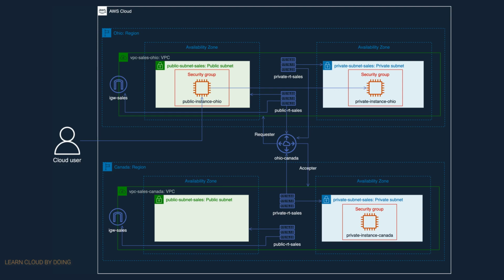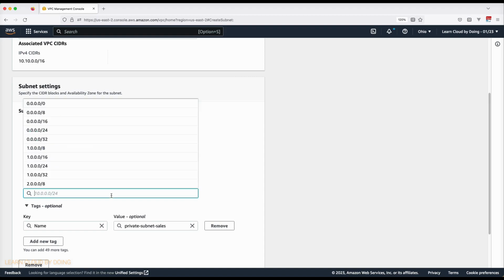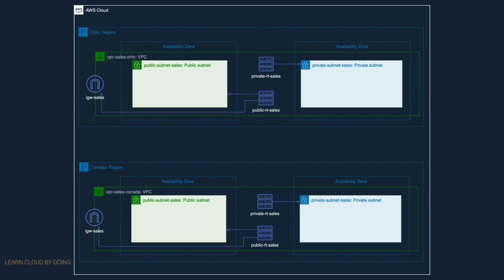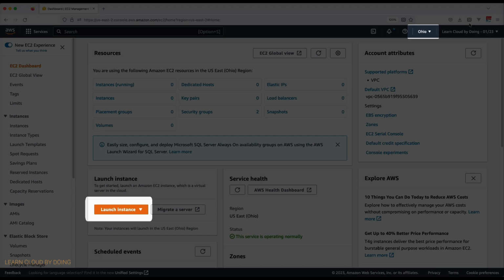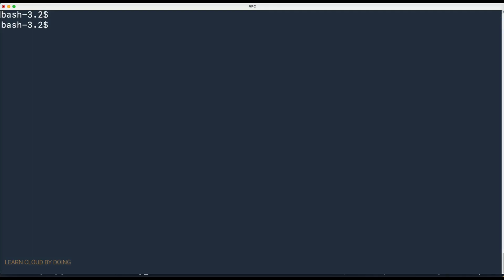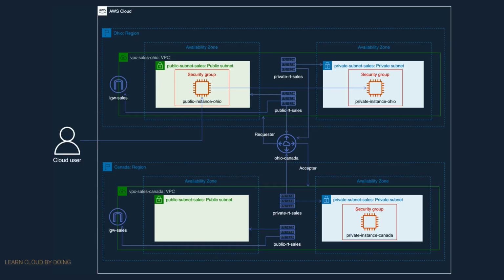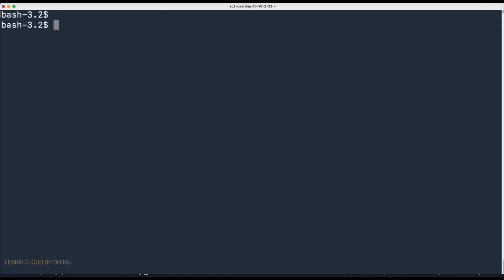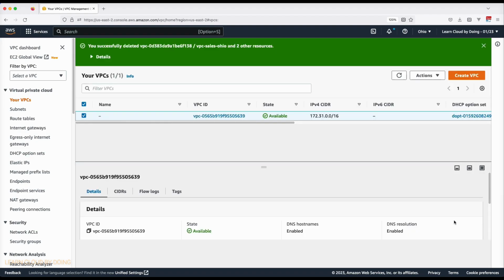Integrate VPCs with VPC Peering | Intermediate | Tutorial | Network | Security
This tutorial shows how to integrate two Virtual Private Clouds (VPCs) with peering connection. A VPC is a logically isolated virtual network in your AWS account. You can use VPCs not only to organize resources, but also to customise the security of your networks.

In this video, you going to learn:
- The basics of network management in the cloud
- The foundation of accessing public and private resources
- Creating a virtual private network and underlying resources, such as subnets and route tables
- Connecting VPCs in different regions with VPC peering

Go straight to the point:
00:00 - Intro
00:46 - Create VPC Ohio
05:10 - Create VPC Canada
06:50 - Launch instances
12:05 - Create peering connection
16:34 - Clean up

This video is inspired by the following AWS tutorial

How to:
Create AWS account

Reference:
How Amazon VPC works

Internet icons created by srip – Flaticon
Privacy icons created by Freepik - Flaticon

Produced by: Gabriel Costa Silva
Narrated by: Emma Polly – Yes, Amazon Polly ;)